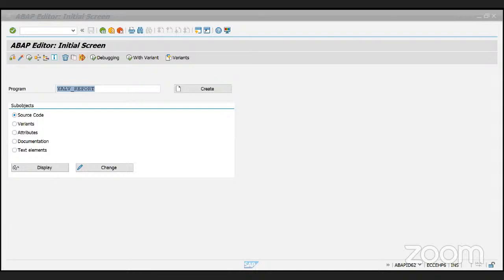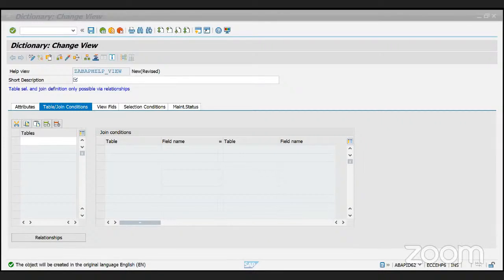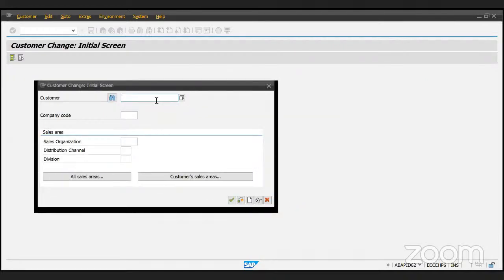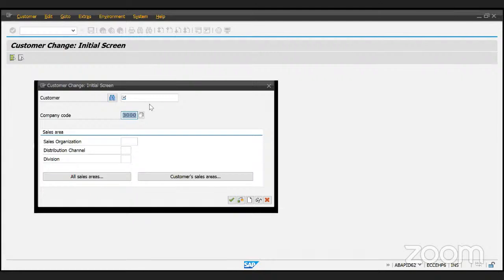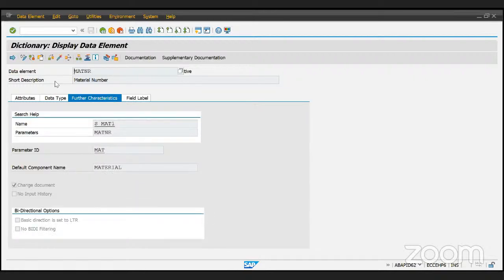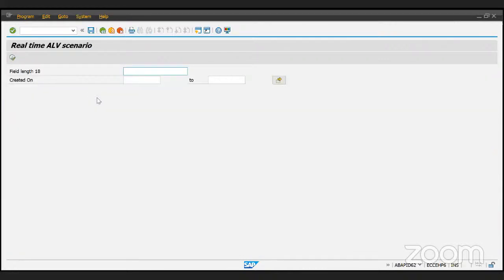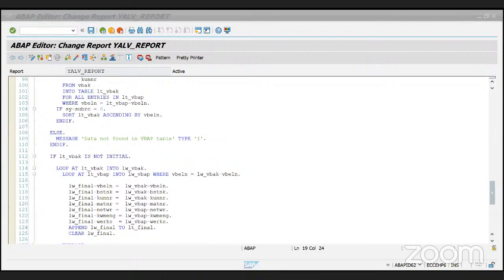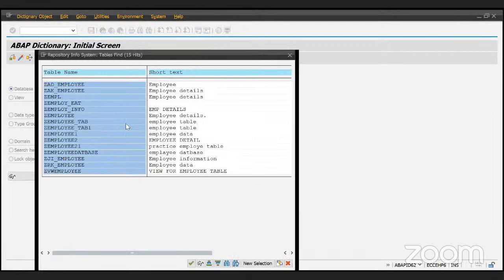SAP ABAP Search Help and Lock Objects